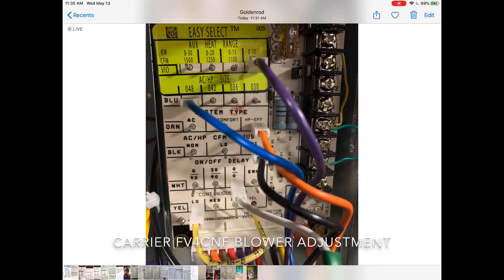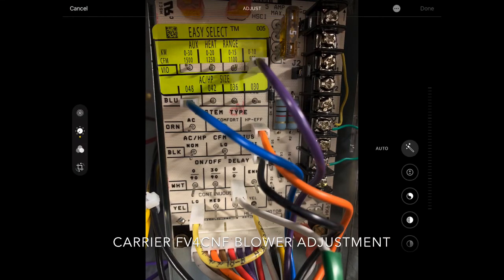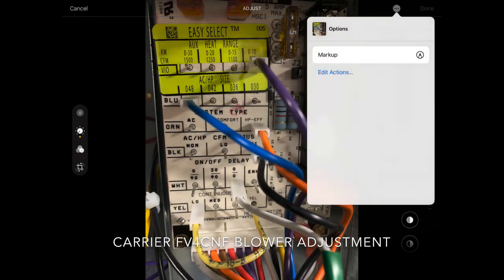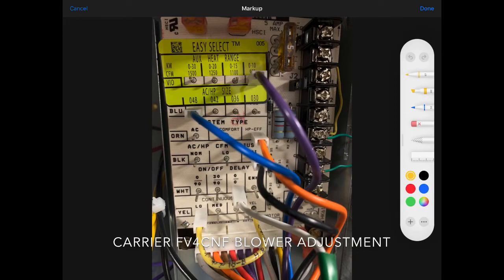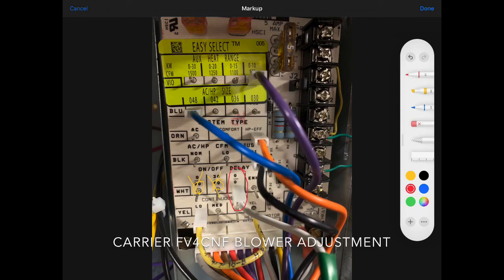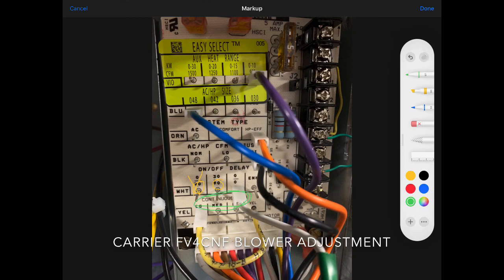Why and how to set up carrier fv4cnf blower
Do not ignore doing this on an installation or startup.